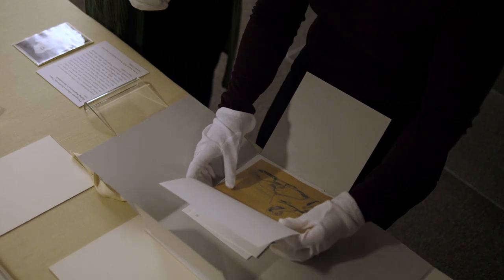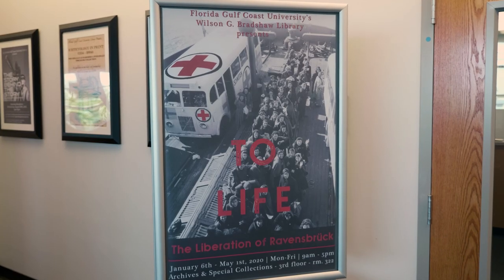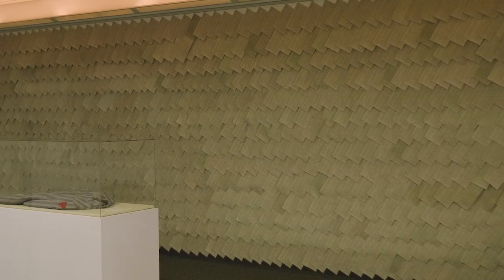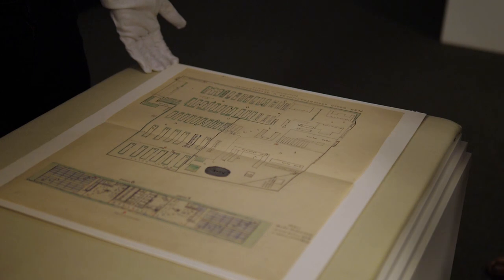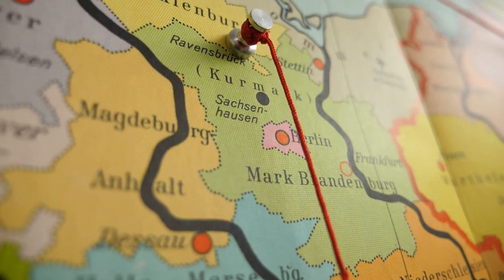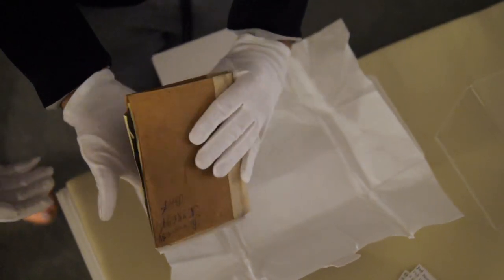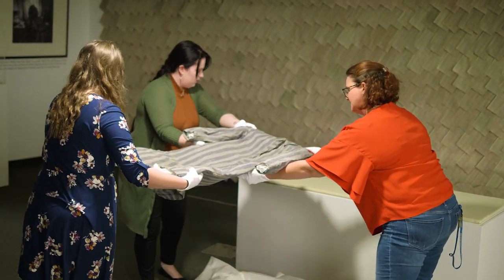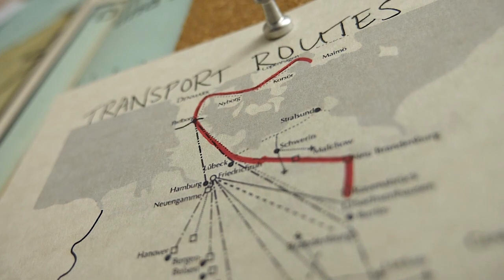To Life: The Liberation of Ravensbrück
Florida Gulf Coast University’s Wilson G. Bradshaw Library has partnered with FGCU’s Center for Judaic, Holocaust, and Genocide Studies, Sarasota-based non-profit Better Futures, and Sweden’s Lund University and Malmö Museum to present "To Life: The Liberation of Ravensbrück."  The exhibition brings to Southwest Florida, for the first time, the story of the White Buses, a rescue operation undertaken by the Swedish Red Cross which brought thousands of women and children from Germany’s Ravensbrück concentration camp to freedom at Malmö Harbor.